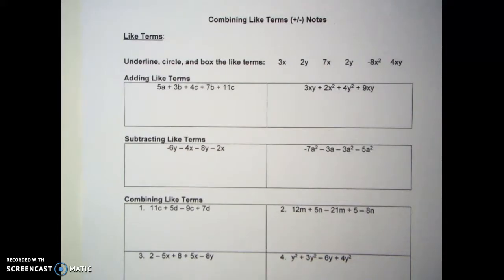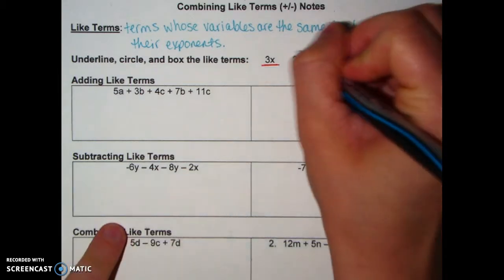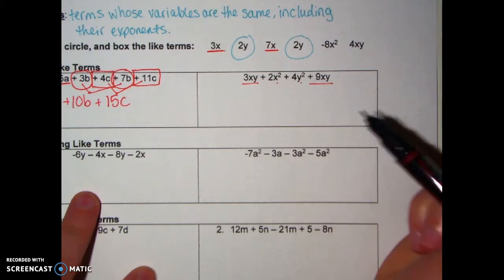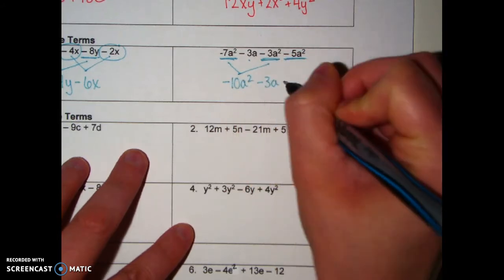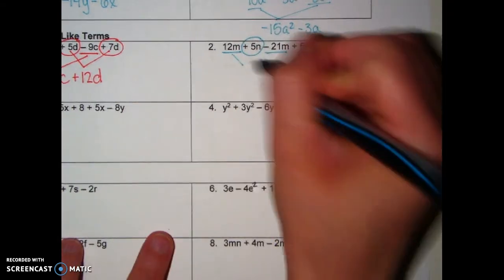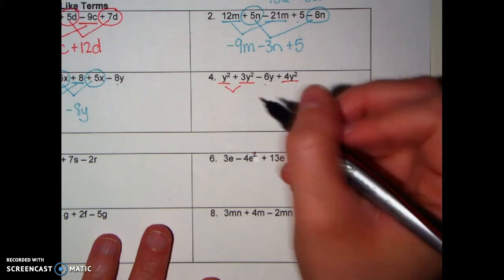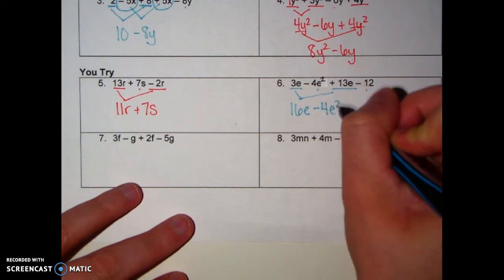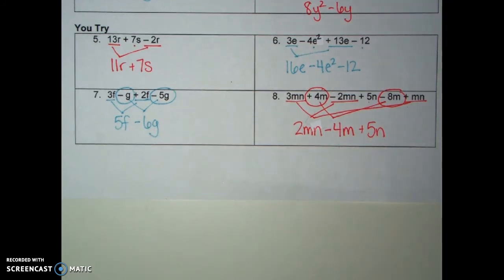Combining Like Terms (+/-)